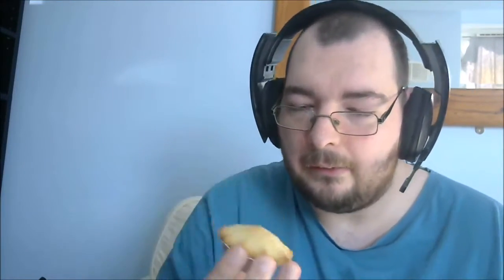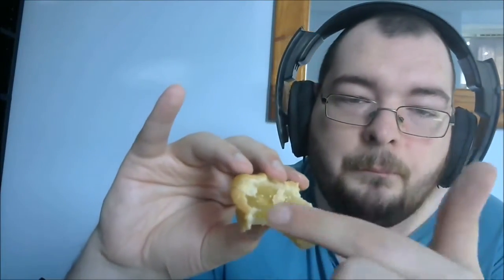Mr Kipling | 6 Bramley Apple Pies | Food Review | Episode #40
In this weeks food review i eat brambly apple pies

This channel is a spin off of my original INSANEBRIT GAMING

BUY MY MERCHINDISE HERE